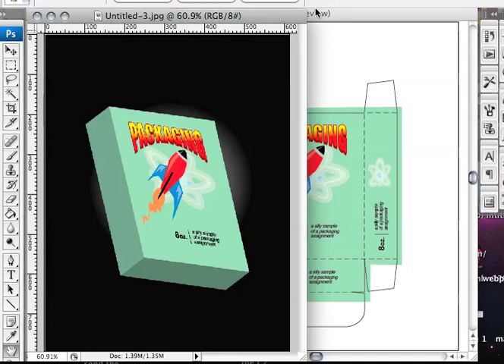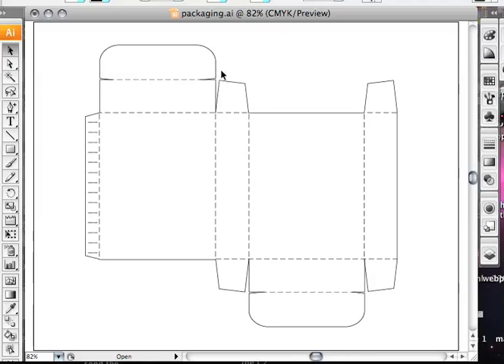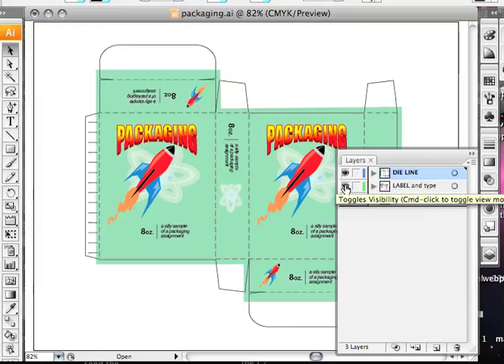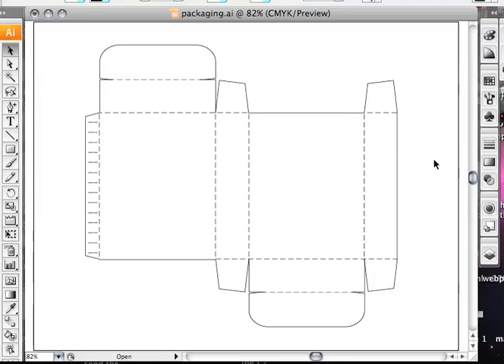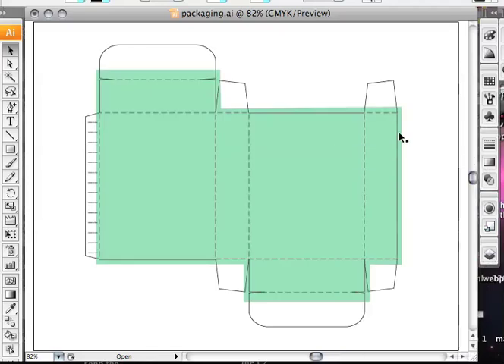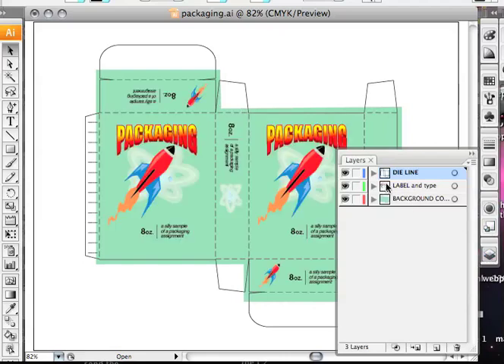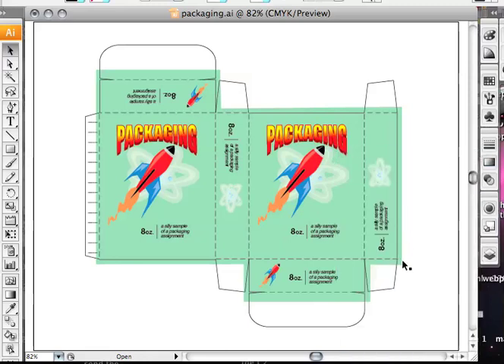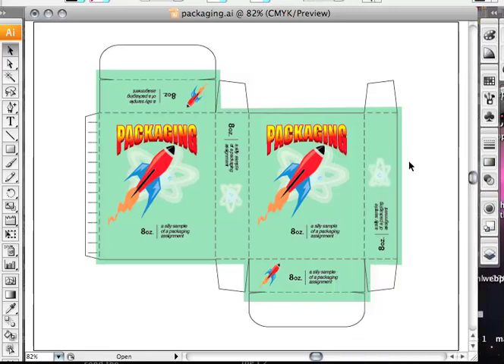die lines.mov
a very simplified overview on diecutiing lines for students.